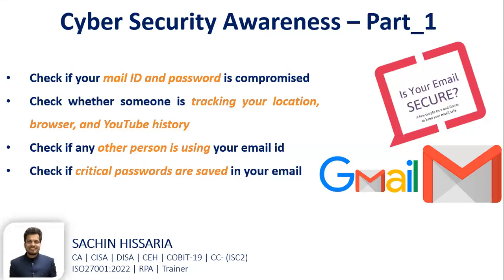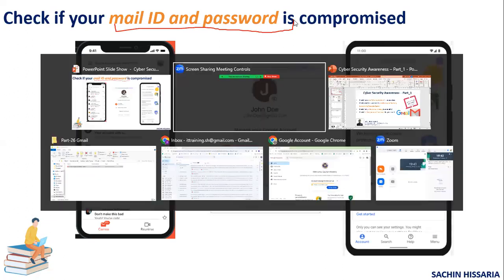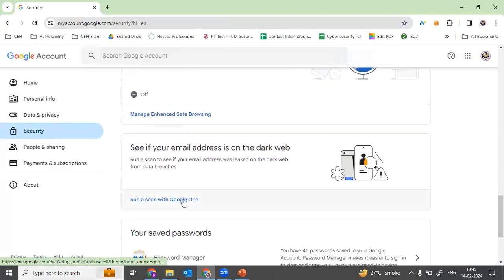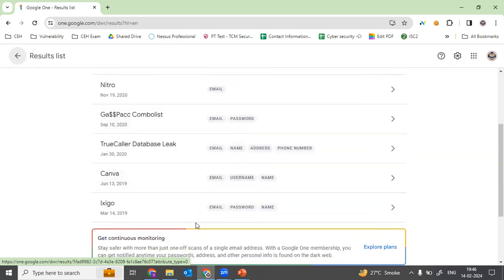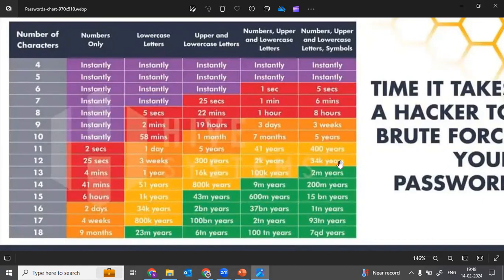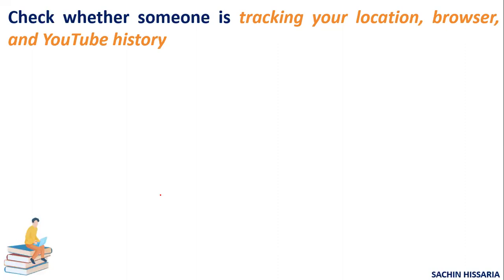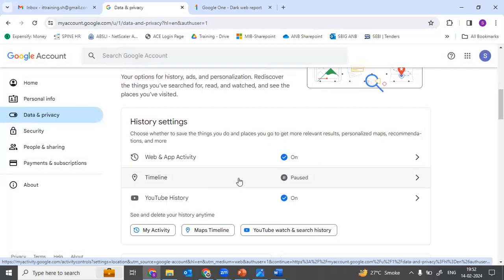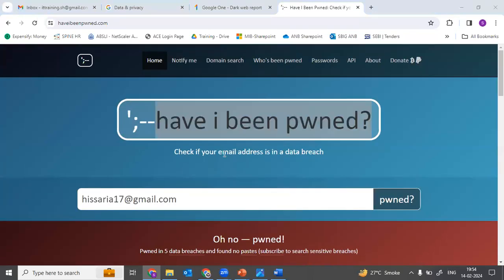Check if your Gmail is Hacked or Not - Cyber Security Awareness – Part_1 | SACHIN HISSARIA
Hi All,
This video is very important for all GMAIL users. Please watch and share with everyone who is using GMAIL.

Video Timestamp -
0:00 Introduction
01:22 Check if your mail ID and password is compromised
08:55 Check whether someone is tracking your location, browser, and YouTube history
12:49 Check if any other person is using your email id
16:05 Check if critical passwords are saved in your email